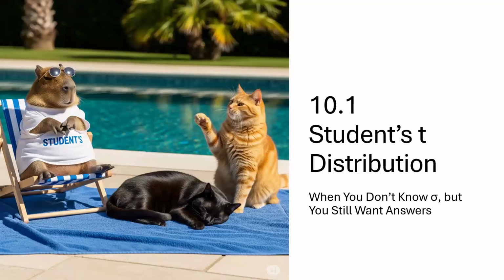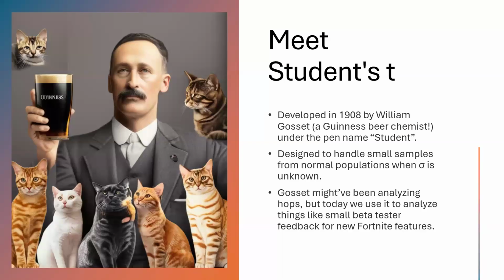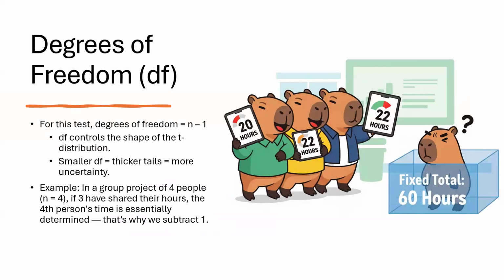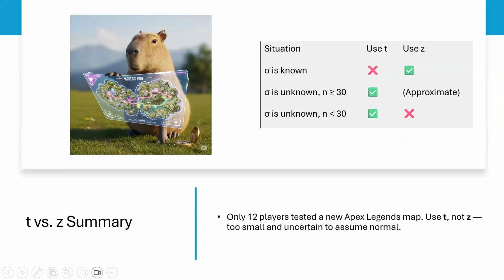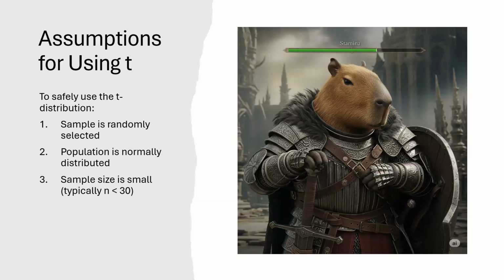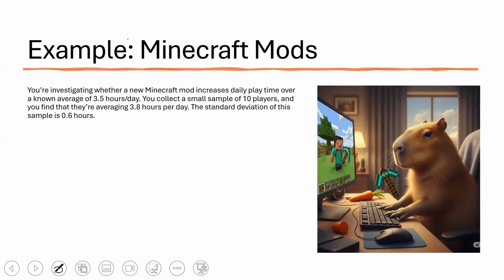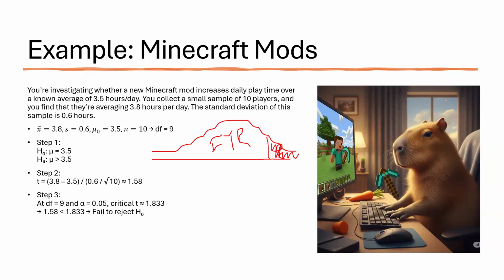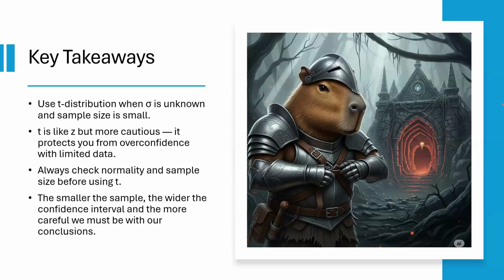10.1 Student's t Distribution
Introduction to Statistics | Student's t Distribution